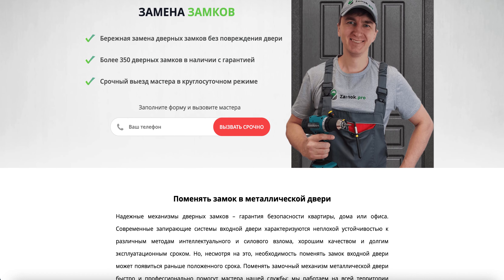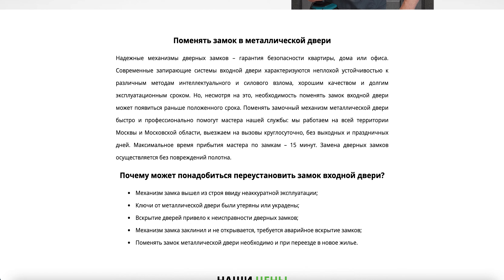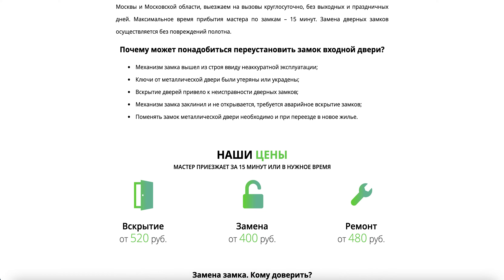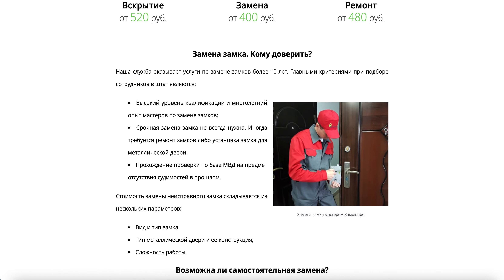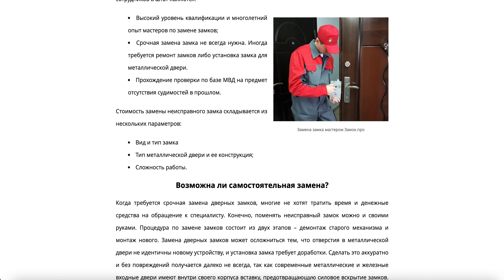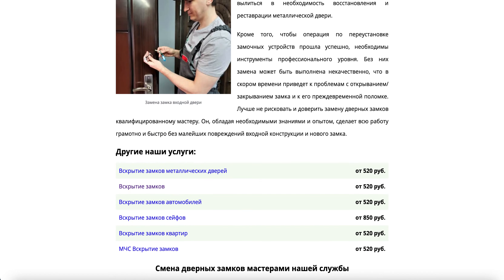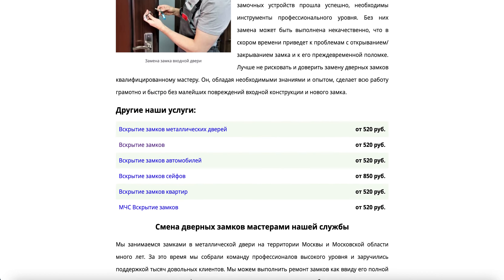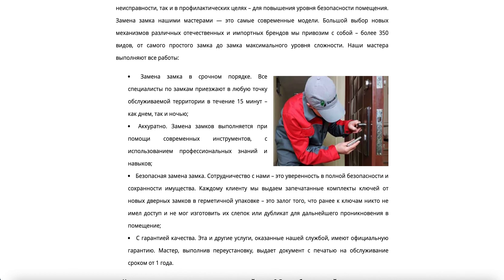Замена замков в металлической двери в Москве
Замена замков в металлической двери в Москве Служба аварийного вскрытия замков «Zamok.pro» оказывает услуги по ремонту и замене замков всех видов и уровней сложности в Москве и Московской области. При выполнении работ специалисты используют исключительно современное оборудование, благодаря чему при открытии не повреждается дверное полотно и детали замков. Выезд мастера бесплатно. Тел. 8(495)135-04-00